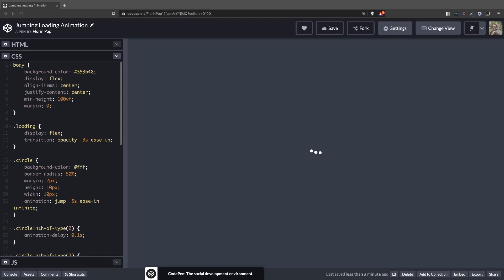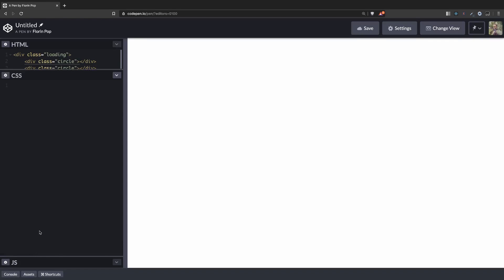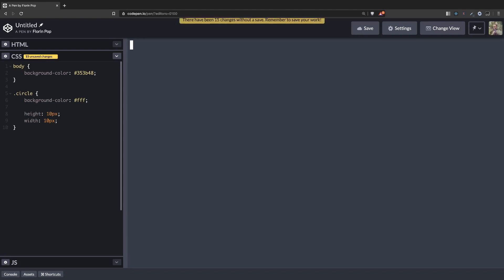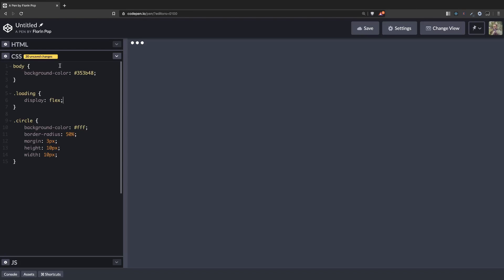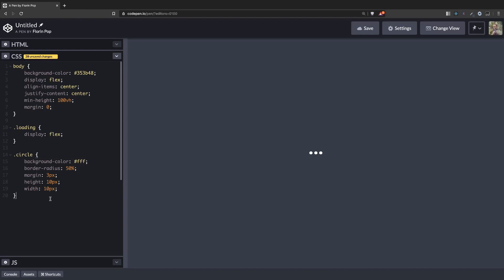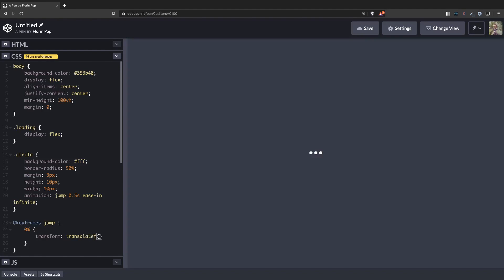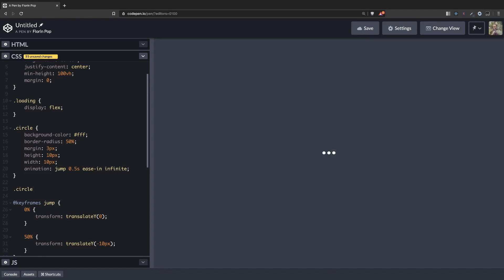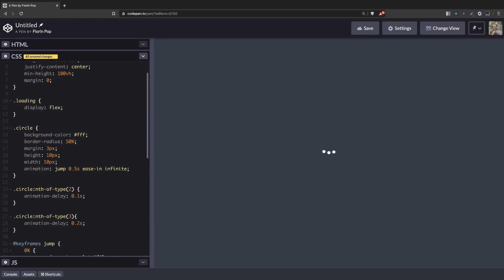Jumping Loading Animation with CSS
In this video we are building a Jumping Loading Animation using CSS3 animations. This type of animation can be used to tell the user that something is loading behind the scene.

I hope you enjoy it! (Note: This is my first YouTube tutorial so it's far from being perfect, but hey... Everyone has to start somewhere, right? 😆)